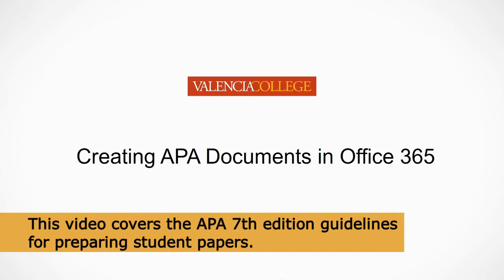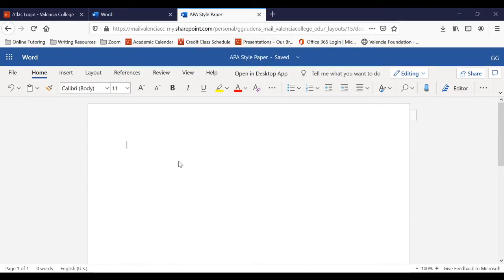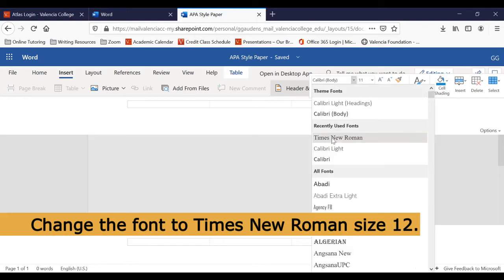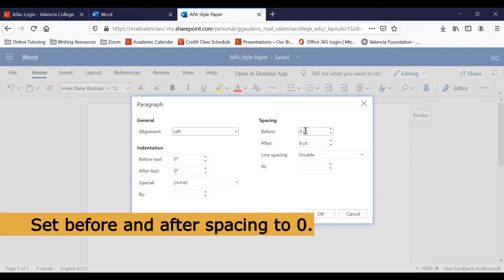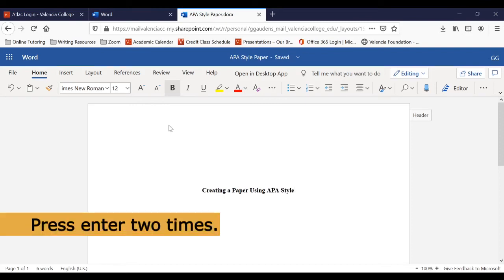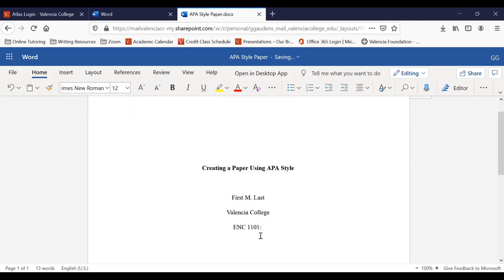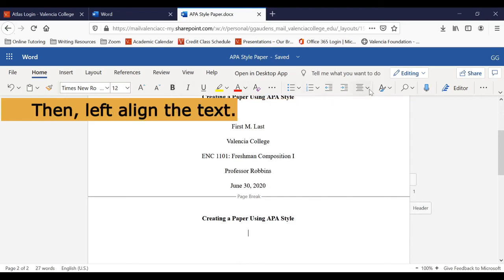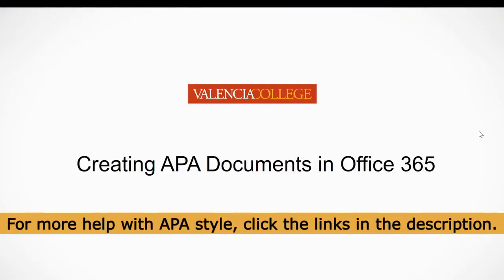Creating APA 7th Edition Student Papers in Word (Office365)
Watch this video to see how to create APA style documents in the online version of Microsoft Word in Office 365. This video focuses on creating the header and title page.